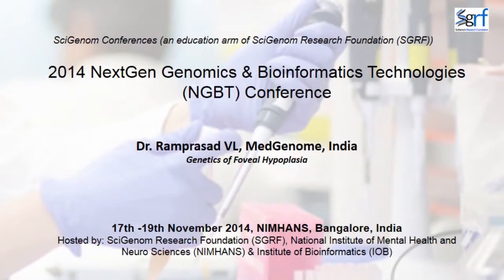Dr Ramprasad @ NGBT 2014 (video 1)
Dr. Ramprasad VL , COO - MedGenome , India gives a talk on the genetics of Foveal Hypoplasia,  at 2014  NGBT, which was held at NIMHANS, Bangalore (17th- 19th November 2014).

He emphasizes that the biology of the disease must be well understood in order to accurately choose the method of gene sequencing for genomic analysis.

MedGenome has well defined technology platforms and a variety of genetic tests that offer an array of choices to clinicians and scientists for diagnostic and research purposes.